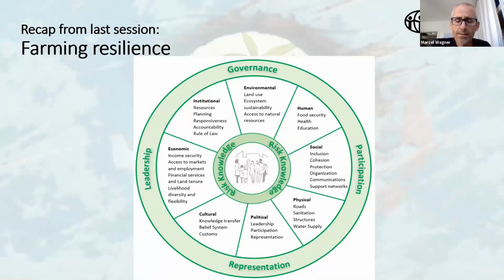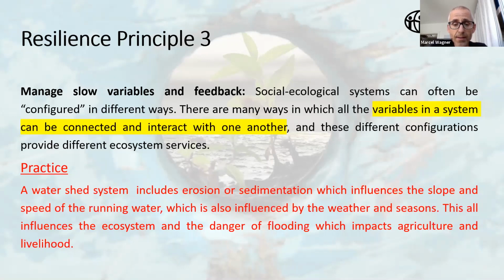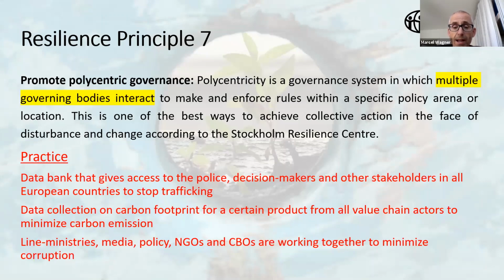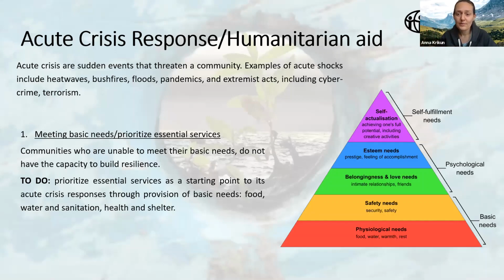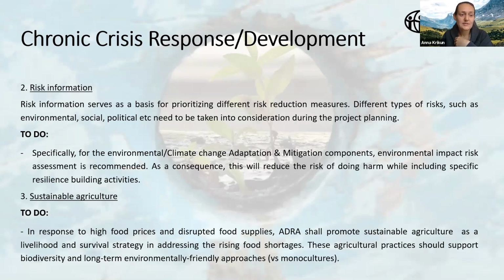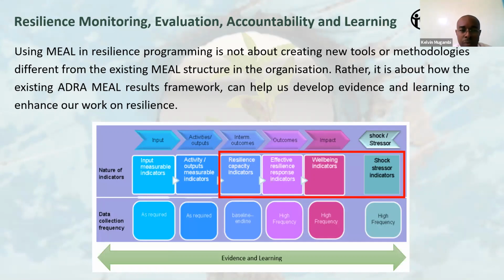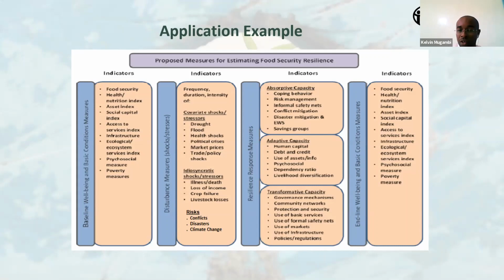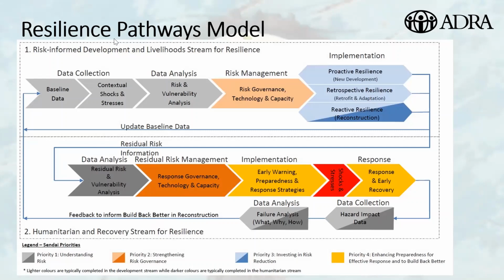Resilience Policy Webinar - Part Two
July 22, 2021 - This 1 hour and 30 mins webinar is part two of the Resilience Policy webinar series. During this webinar, we will focus on insights and practice examples of applying resilience thinking throughout ADRA’s programs, as we start working towards implementing resilience together!